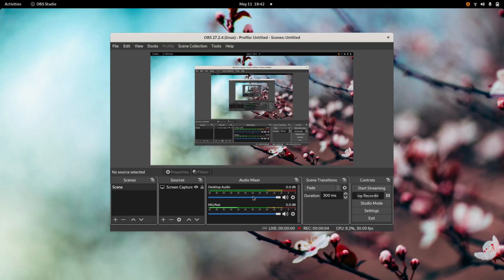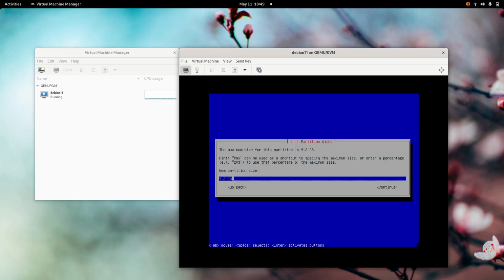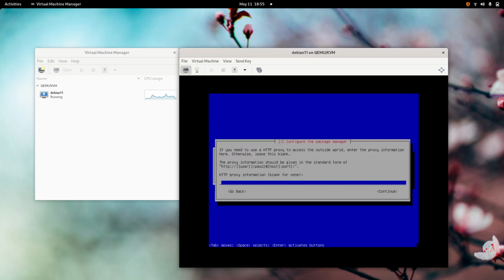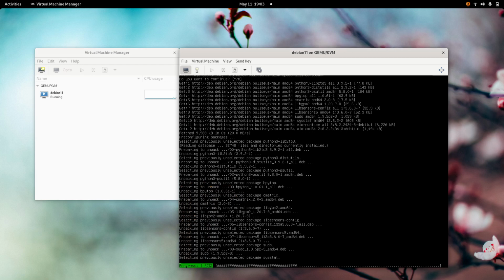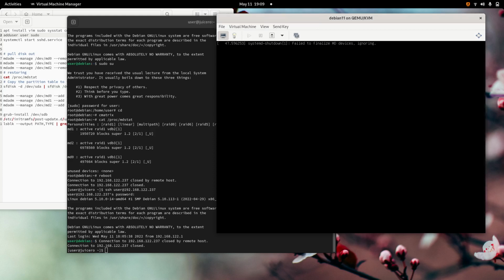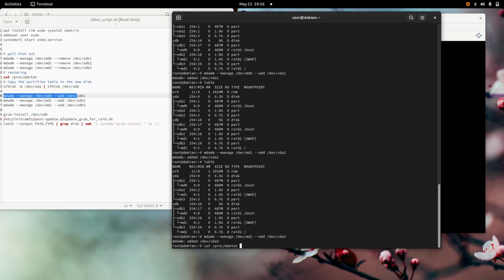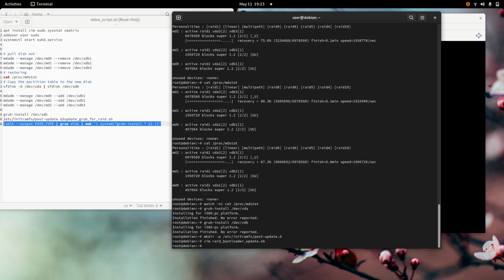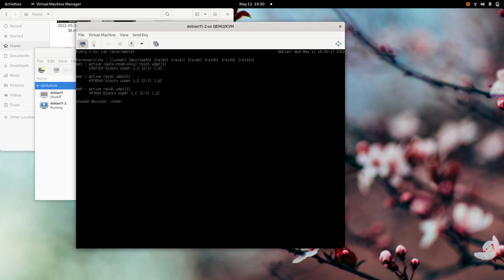Debian 11 on mdadm Raid1 with Recovering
I show how to install Debian 11.3 on a 2 disc software raid1 setup and how to recover the data in case of a disc failure. The commands from the notepad can be found on my